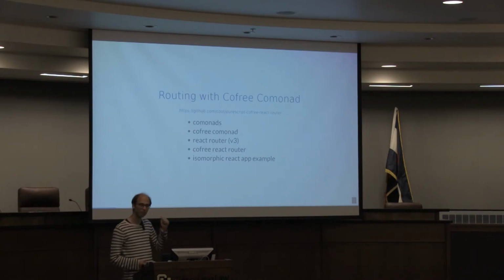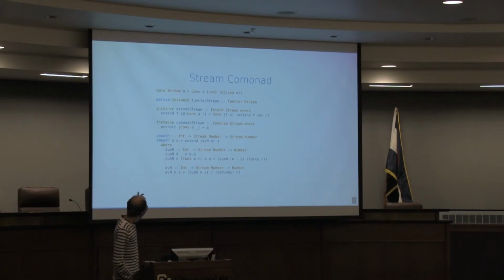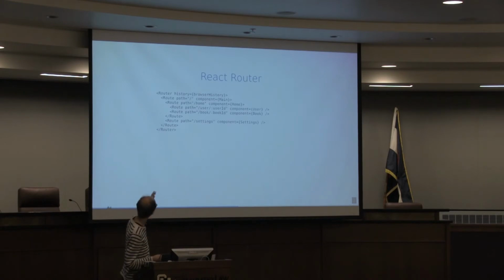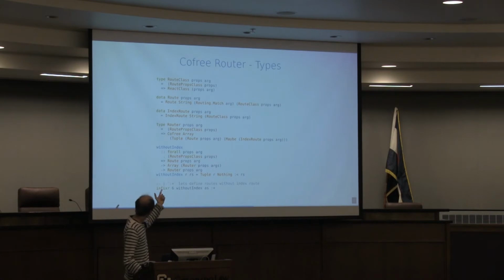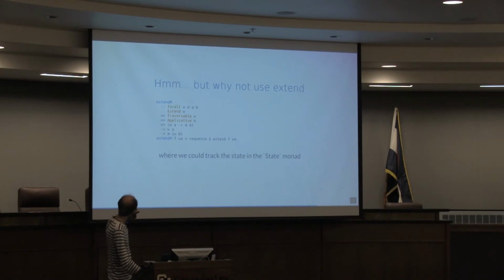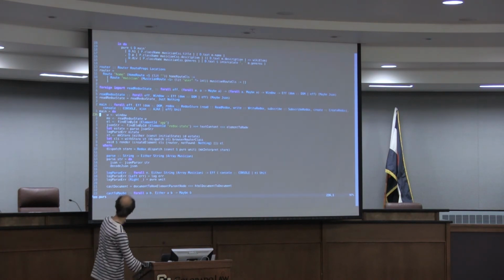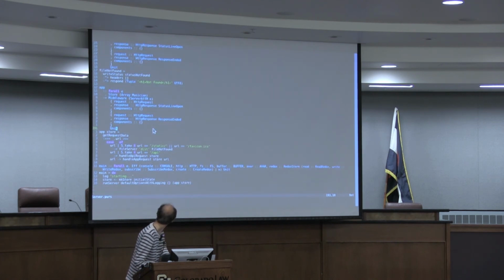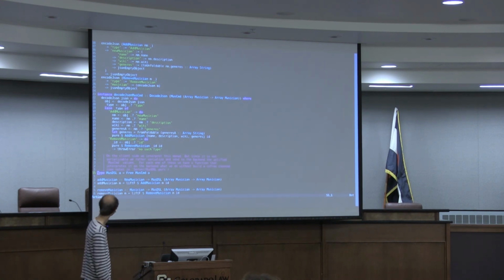Marcin Szamotulski - Routing With Cofree Comonad - λC 2017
Description:

None provided

Slides:

None provided